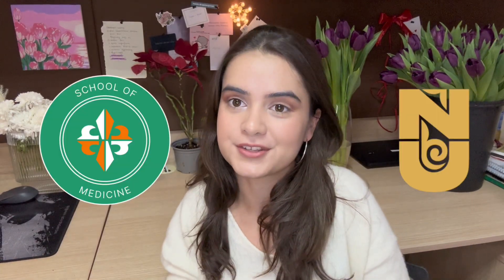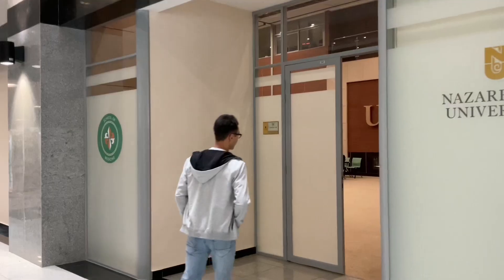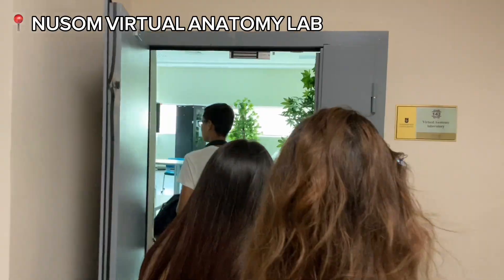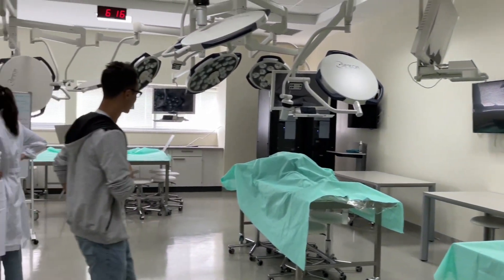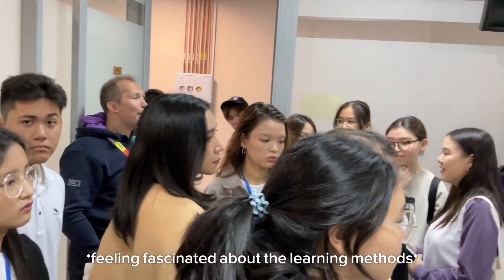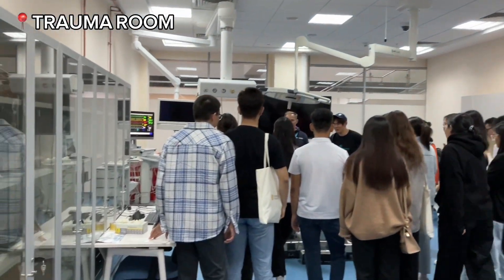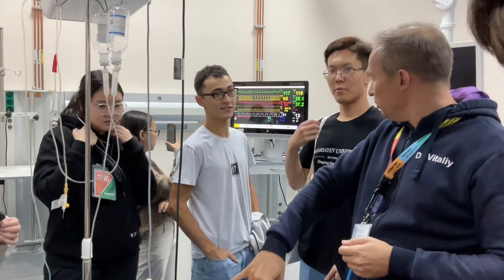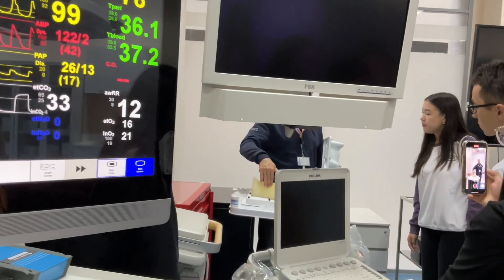Nazarbayev University School of Medicine (NUSOM) Vlog | Full Medical Scholarship [International]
I'm Zinaenur - Freshman Medical Student at Nazarbayev University. Hope you enjoy this vlog about our orientation experience in NUSOM!

Follow along as I document my journey as a student at Nazarbayev University School of Medicine on a full scholarship. From classes to clinical rotations, I'll share all the ups and downs of medical school life. Tune in to see what it's like studying medicine in Astana (Kazakhstan)!

Get free advices on application for a full scholarship to Nazarbayev University and foreign medical universities in my Telegram channel

Timeline:
00:00 - about NUSOM
01:32 - science lab tour
02:55 - anatomy lab tour
04:03 - patient care practice rooms
06:00 - surgical practice rooms
06:41 - saving a robot patient
09:30 - canteens & medical library
11:07 - streets of Astana
11:22 - NU main campus & canteen & events